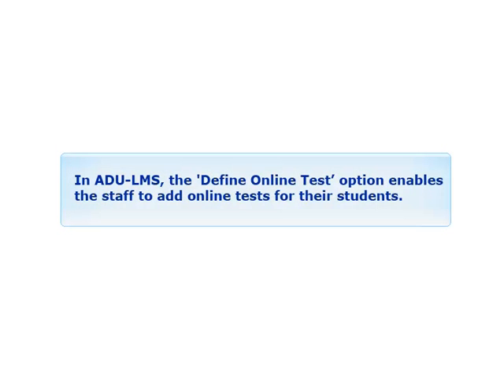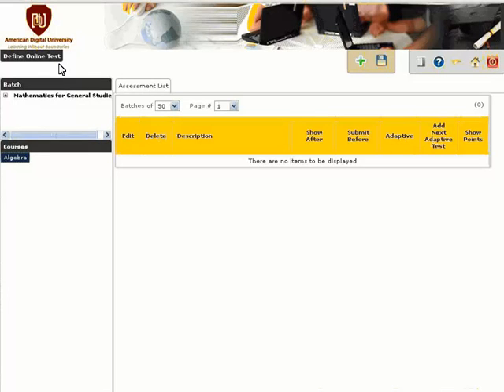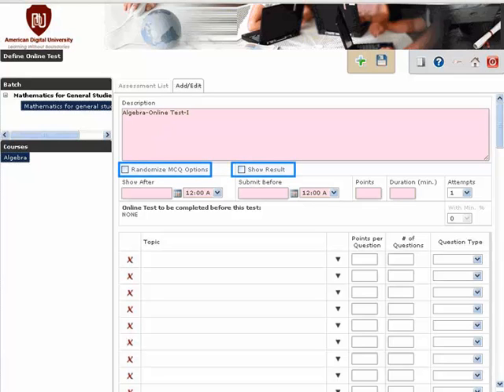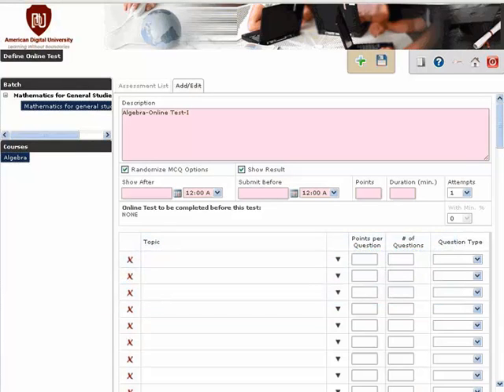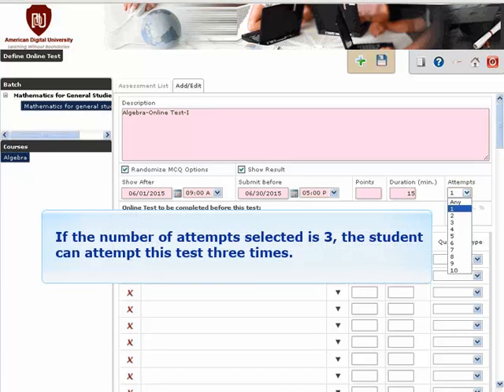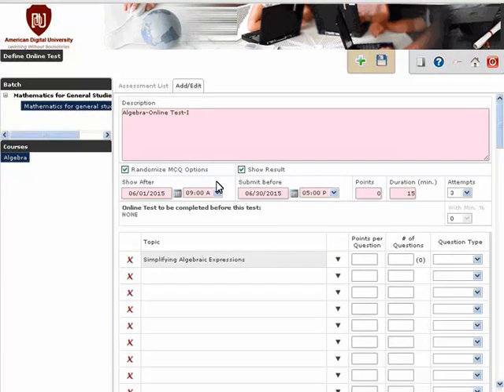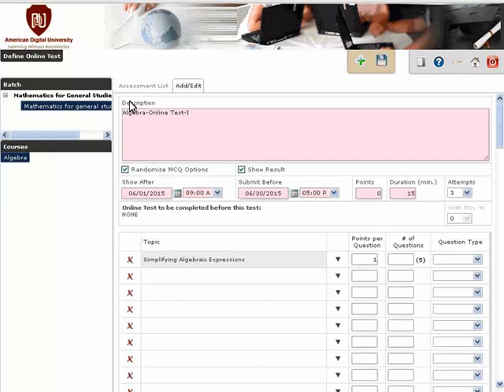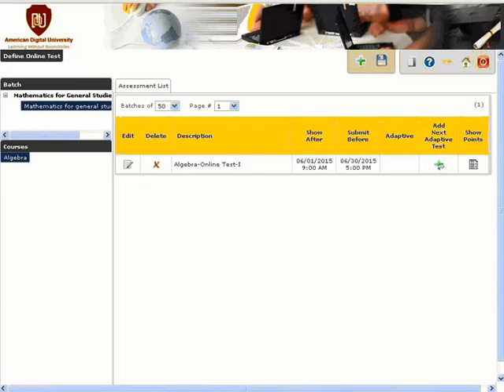Define Online Test